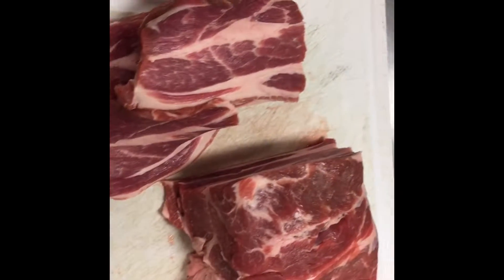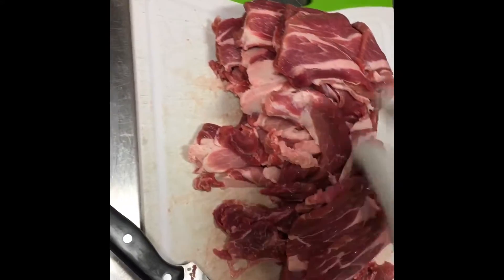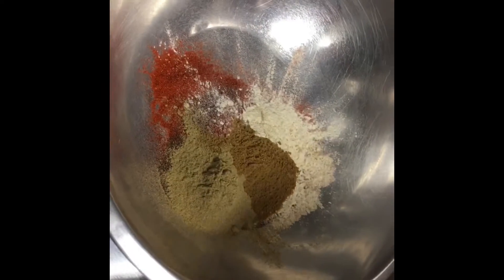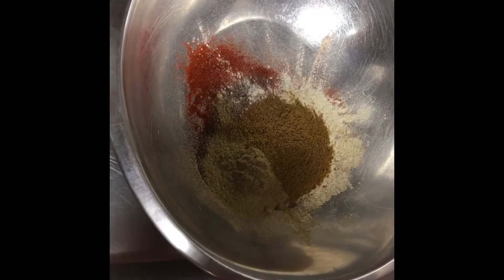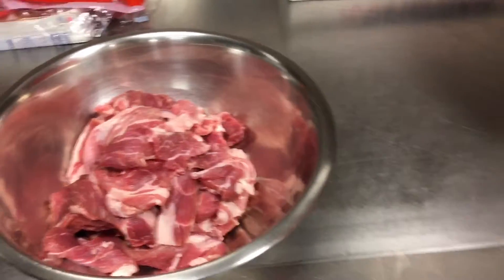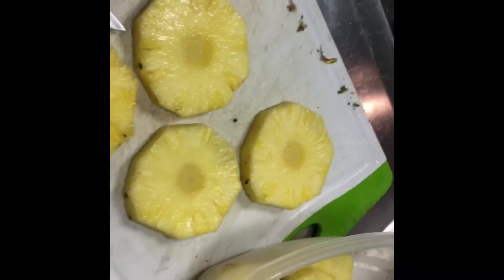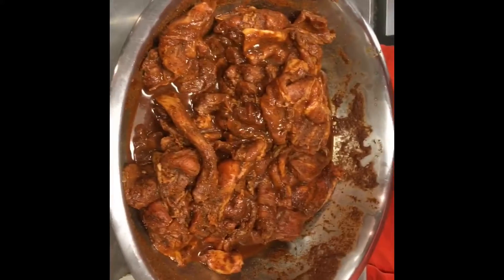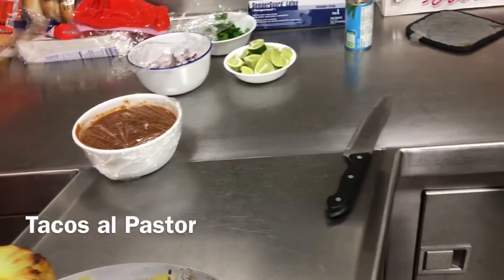Tacos al Pastor